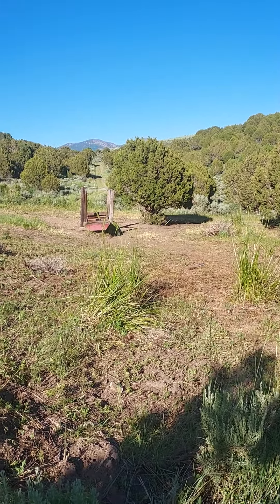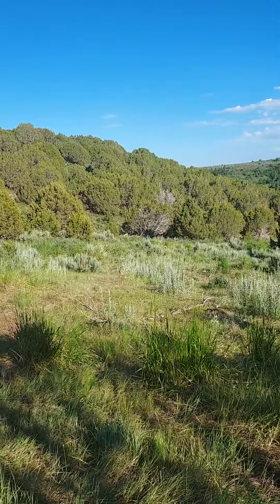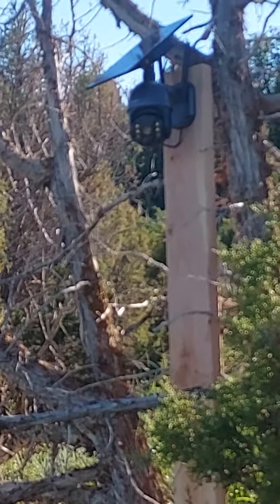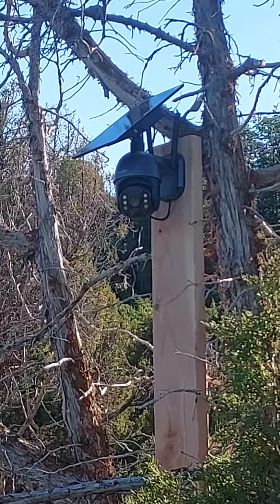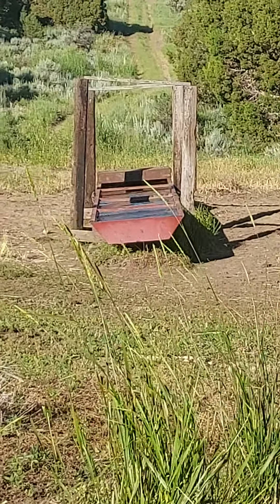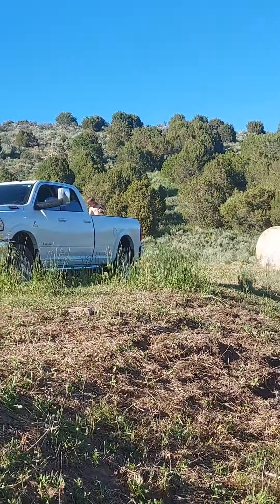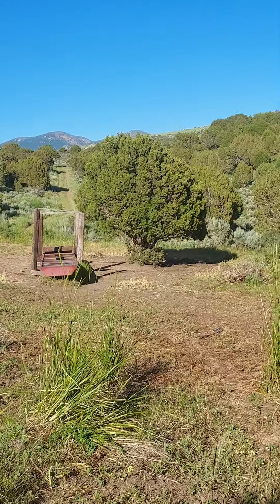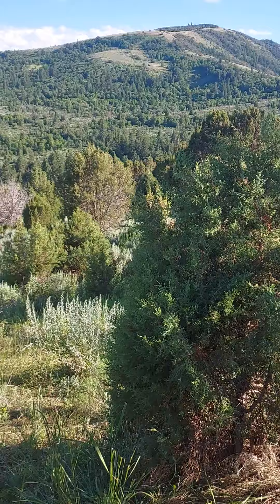Solium lte 4g Cellular Camera Testing on the Ranch.